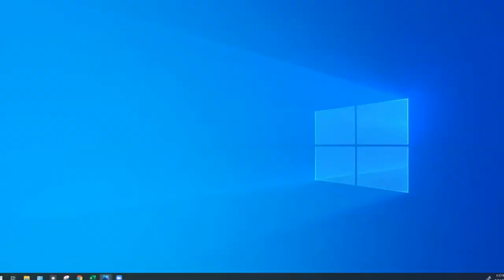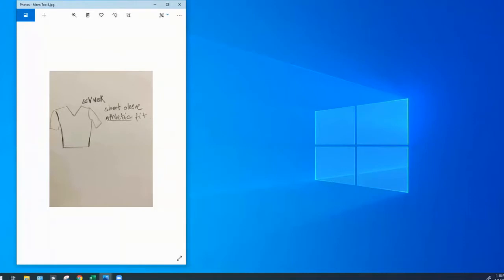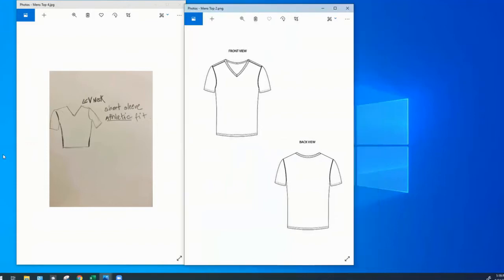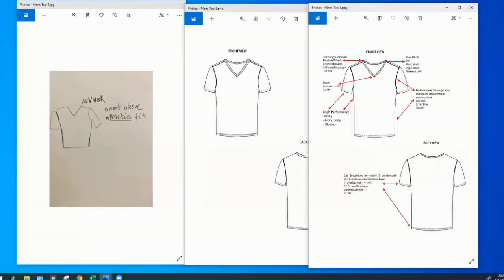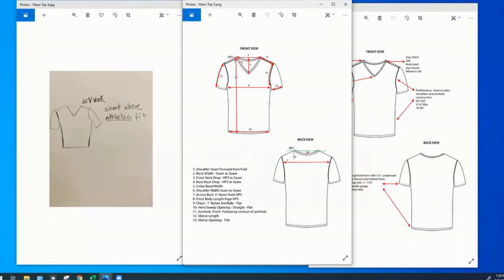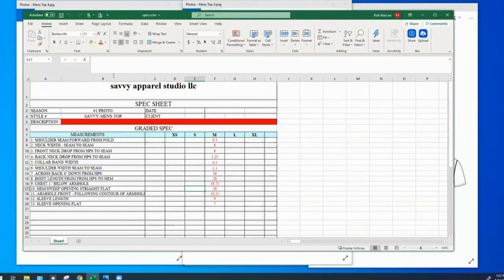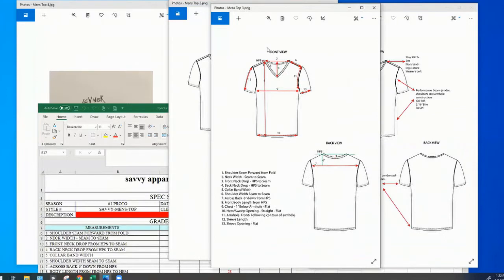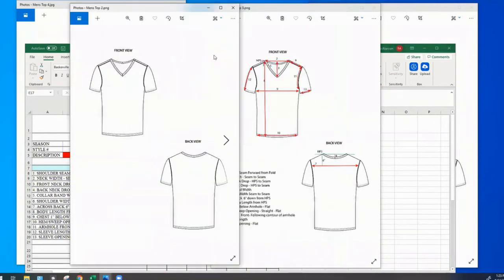SAVVY APPAREL STUDIO - WHAT IS TECHNICAL DESIGN?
Want to know more about what is technical design and why is it so important?